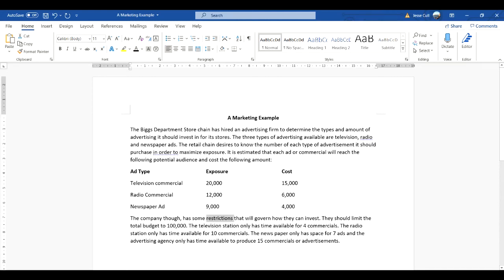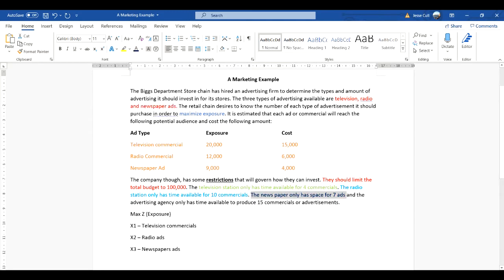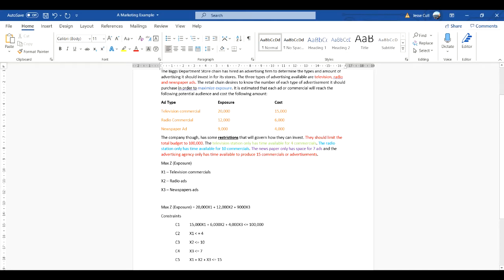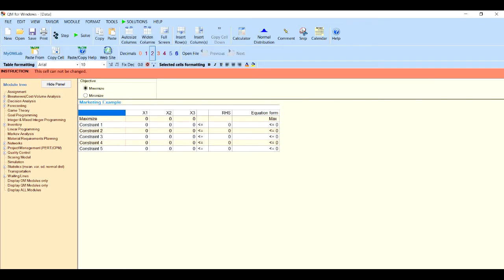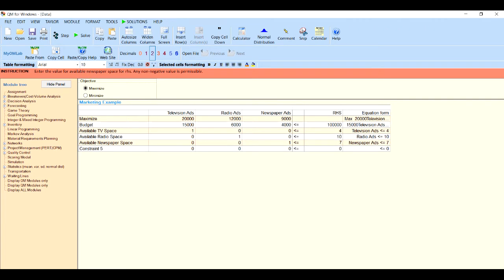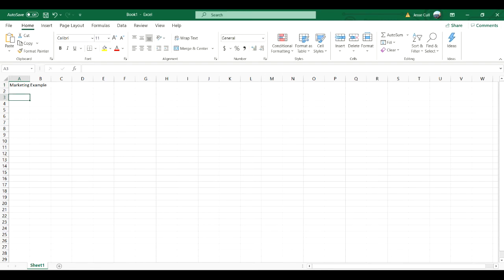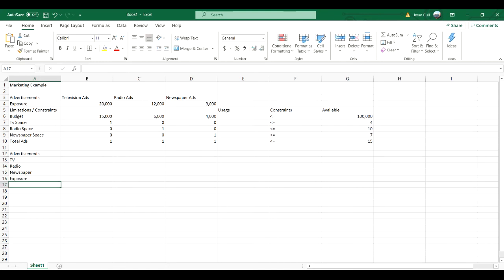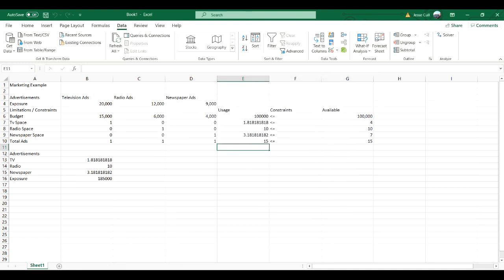Managerial Decision Making 5 Marketing Example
Marketing Example (QM)
Marketing Example (Excel)